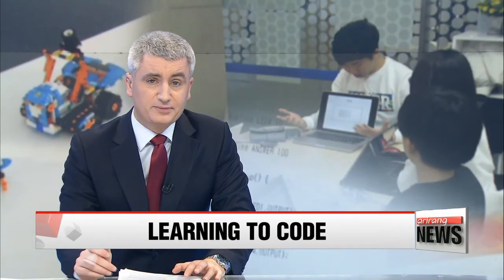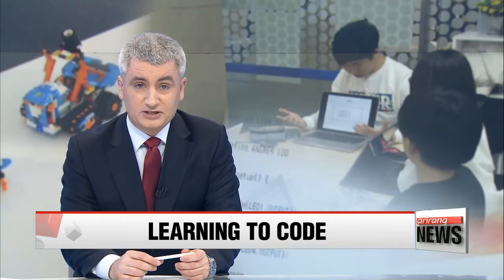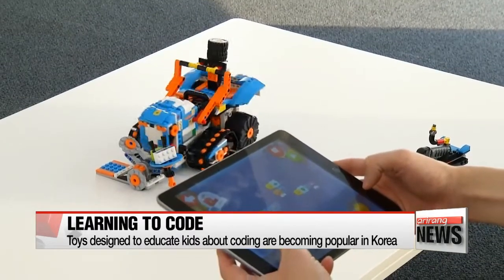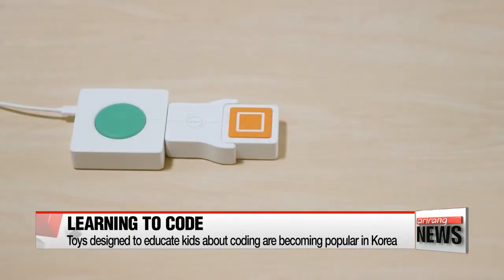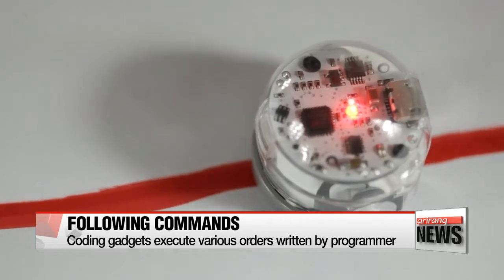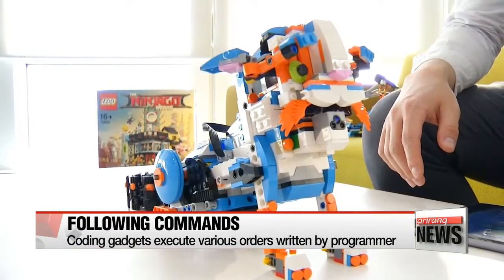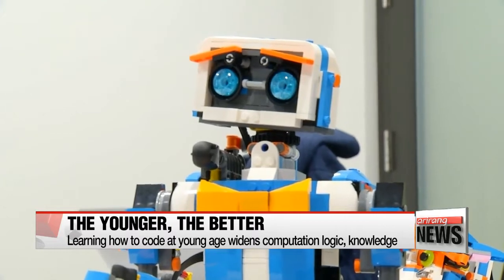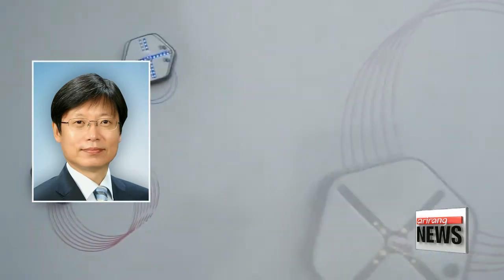Toys designed to educate kids about coding are becoming popular in Korea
복잡한 코딩, 놀면서 배운다…'코딩 장난감' 주목
  Coding is the key part that makes or breaks software programs... and getting into it can be a lucrative career.
However,... it's not for everyone... as it's difficult to learn and even harder to master.
To make learning code less daunting, especially for youngsters, a range of toys based on computer code have been commercialized... and are proving popular with kids.
  The devices and online services we use today are made possible by talented computer coders.
The ability to code is considered a pathway to many of the jobs of the future.
But it's not something everyone catches on to easily.
To make computer programing more interesting and less stressful for beginniners,... toys are hitting the shelves and are seeing some tangible results.
Coding toys are especially popular among children, since they can do things ordinary toys cannot.

  For instance, this color-sensing toy can sense and follow up and down the colored line… while some fancier ones can even differentiate multiple colors at once.
Another top seller is a cat robot made of Lego blocks, which moves its tail and screeches when a baby bottle is put on its mouth.

(KOREAN)
  "As long as you punch in the right coding and have a motor and a sensor, you can make your toy take commands and follow your orders."

  Computer science experts highly recommend learning to code at young age…because it clearly demonstrates how rough ideas are turned into concrete output.

(KOREAN)
  "Coding is useful because it provides a vivid picture of how questions are solved when you put in the right formulas. Beginners can easily get a grasp of computational logic, which is vital knowledge that plays big part in the digital era."

  As of 2018, coding will officially be added to the curriculum taught in public elementary schools. And to fulfill the educational demands, more coding toys and smartphone applications for young learners will be made available in the near future.